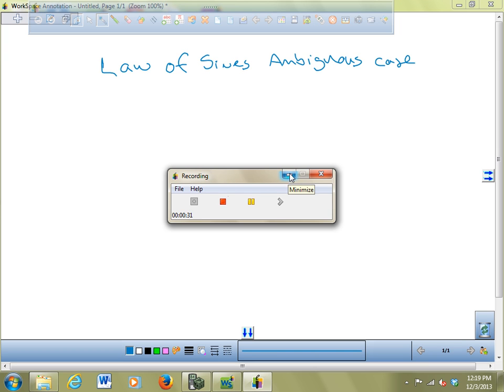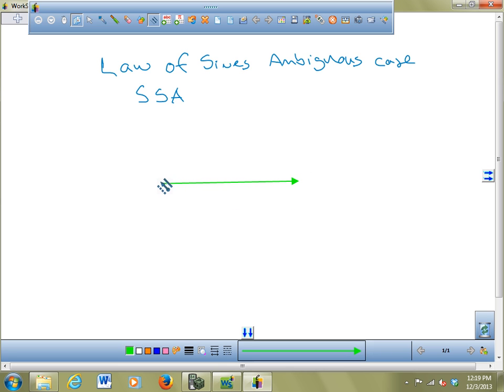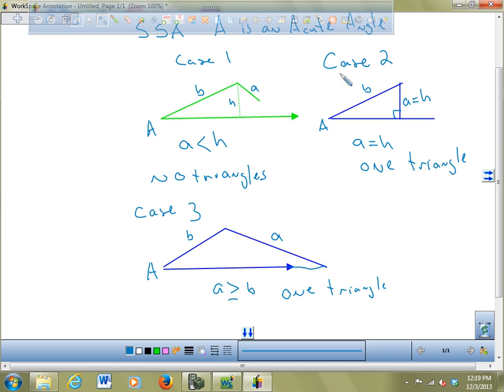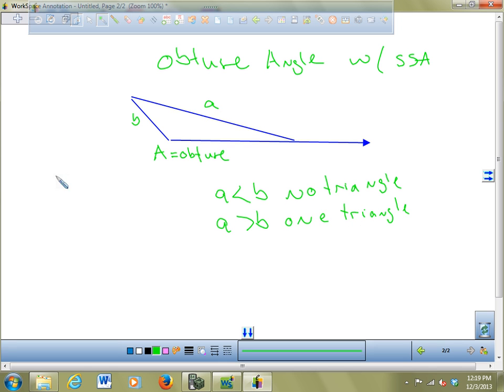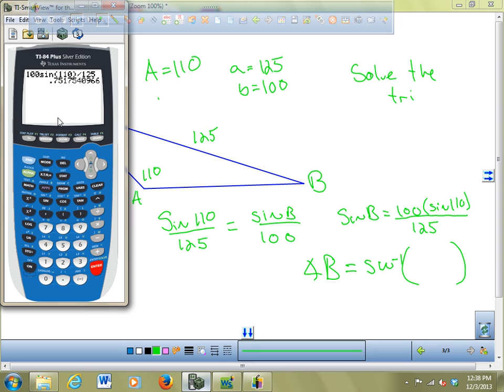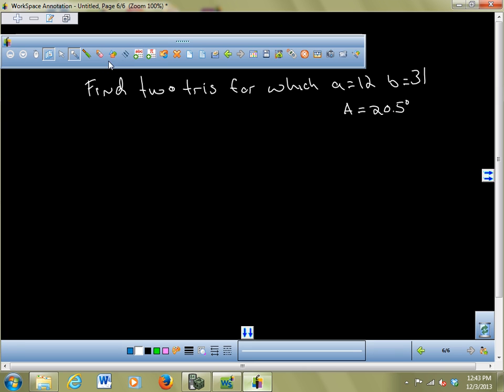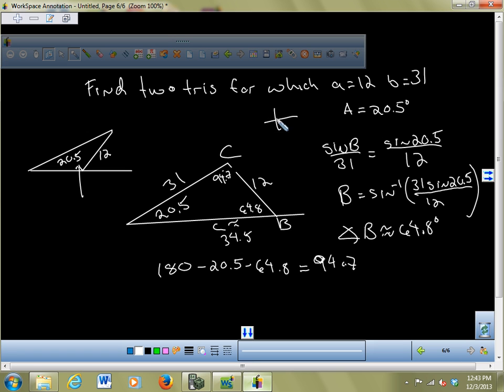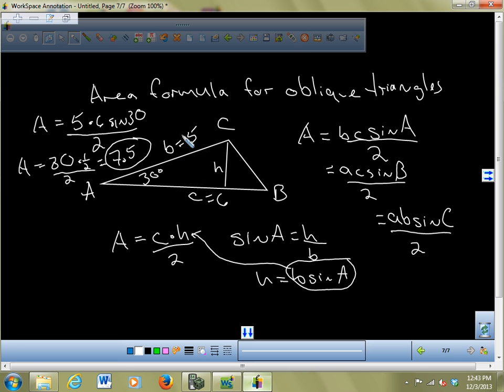6 1blaw of sines ambig case